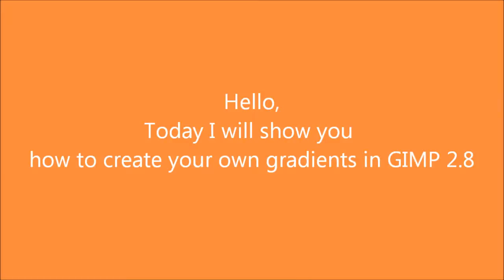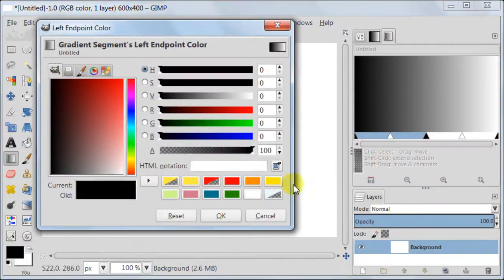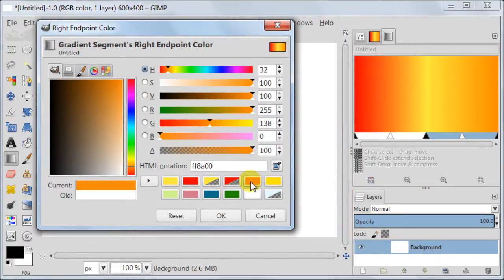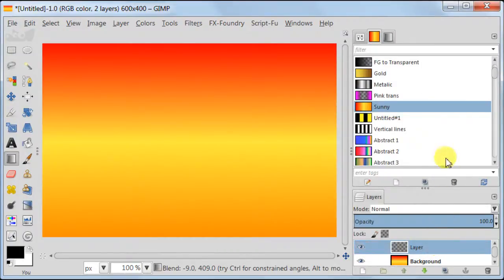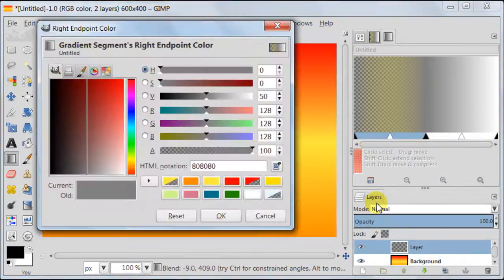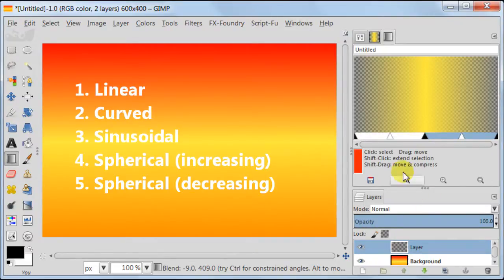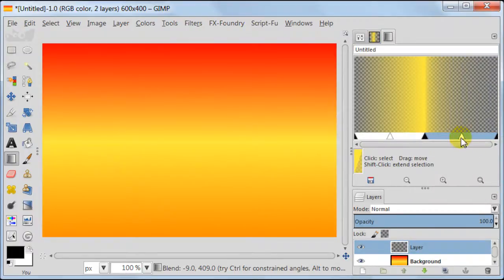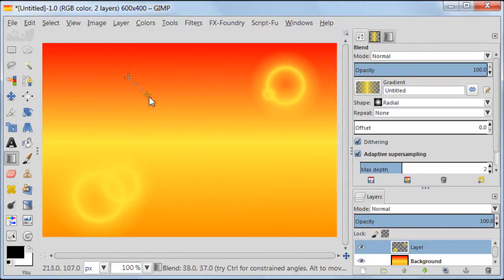Create Custom Gradients in GIMP 2.8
From this tutorial you will learn how to make your own custom gradients and gradients with transparency in GIMP 2.8

If you have any questions regarding this tutorial, please ask :)

GIMP is a free software and it can be downloaded